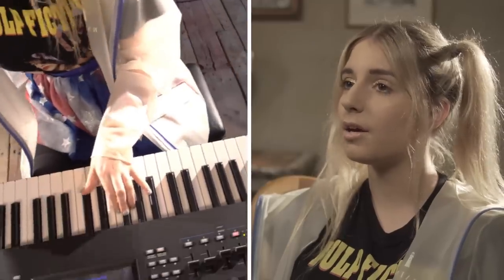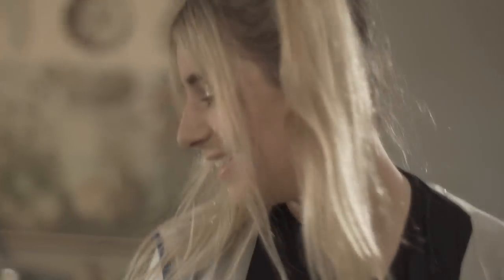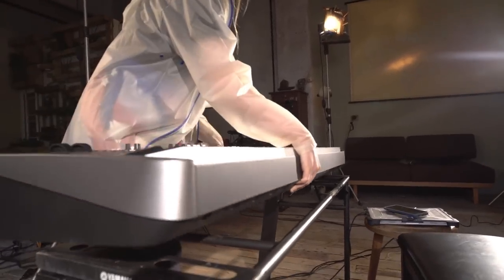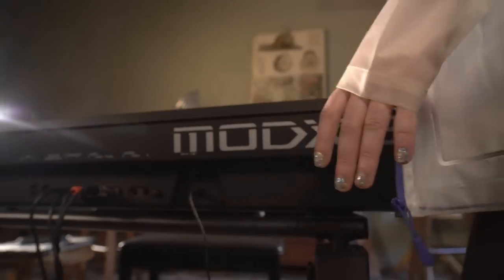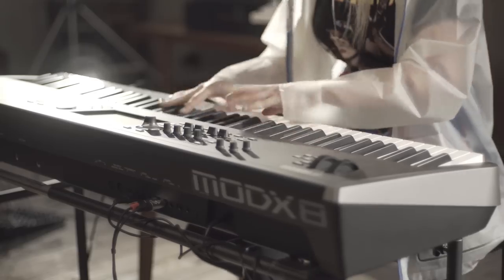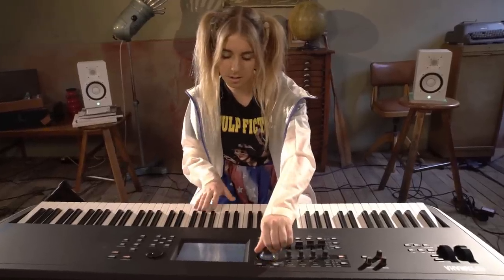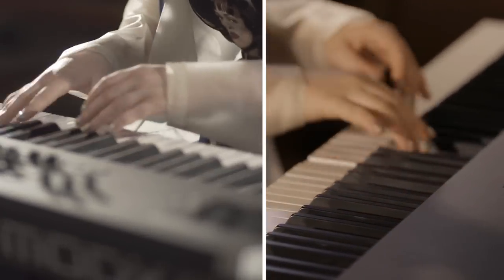DOMI x Yamaha MODX8 | The Piano Player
In just 2 days of arriving in the US, DOMi’s first YouTube videos went 800k viral. At only 17 years old, she drew the ears of “Sput” a.k.a. Robert Searight II of Snarky Puppy, Louis Cole of KNOWER and an endorsement by Spectrasonics. The youngest woman to the world's top keyboard innovators, her sound is inspired by a melting pot of jazz, groove, classical, hip-hop, gospel, soul, to dubstep.

Immersed into the world of music by her family, DOMi’s devoted passion for the piano started young. At age 2 she picked up the drums and started teaching herself the piano.

After she completed her Piano studies at Nancy Conservatory, she went on to study at the internationally renowned Superior National Conservatory of Paris (CNSM). At age 17, she was awarded the full Presidential Scholarship by Berklee College of Music in Boston, where she is based and continuing her career. The most exciting sound in the new future-sonic-jazz movement, DOMi is for fans of Robert Glasper, Cory Henry and can be caught live alongside KNOWER, Louis Cole, and Sput of Snarky Puppy.

She has worked with an impressive array of artists, including: Robert Glasper, Mac Miller, Thundercat, Louis Cole, JD Beck, Genevieve Artadi, Jason Palmer, MonoNeon, Ghost-Note, Robert "Sput" Searight, Justin Brown, Anna Wise, Mike Mitchell, and Mark Guiliana.

With this background, the MODX8 is the perfect fit for Domi. With its 88 Graded Hammer keys, the MODX8 satisfies the demands of the most discerning pianists by providing them the feel they need for a perfect performance. It is also equipped with one of our largest sound libraries of all time, which features many high quality piano sounds, among them a sampled Boesendorfer Imperial Premium grand piano